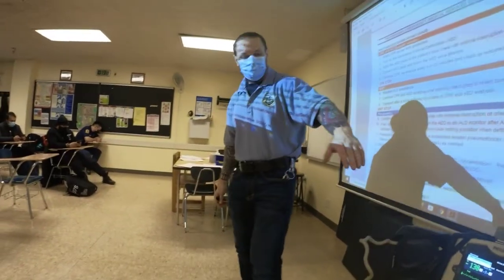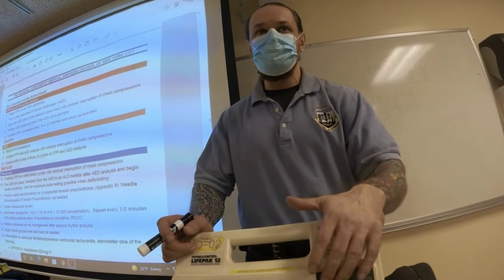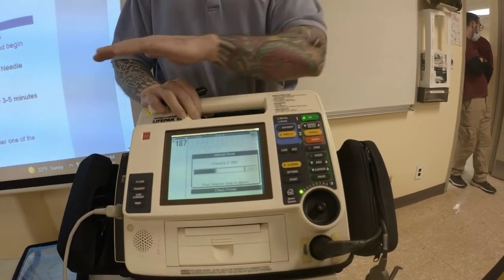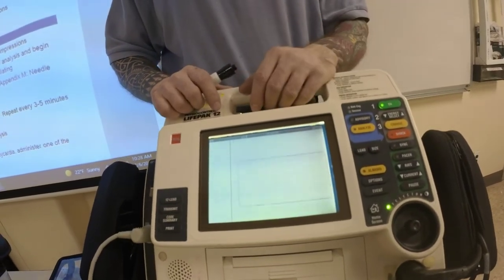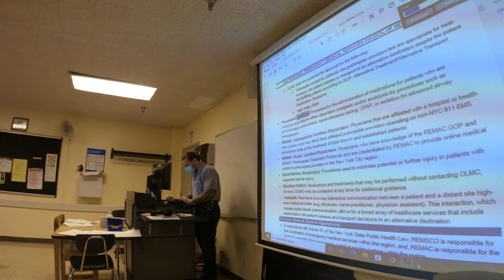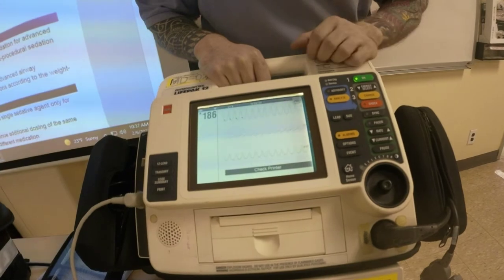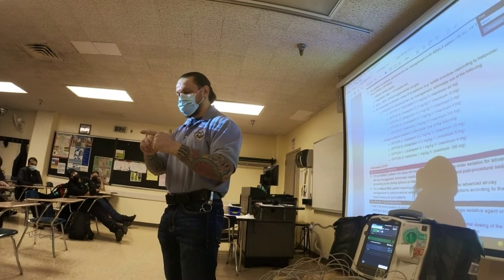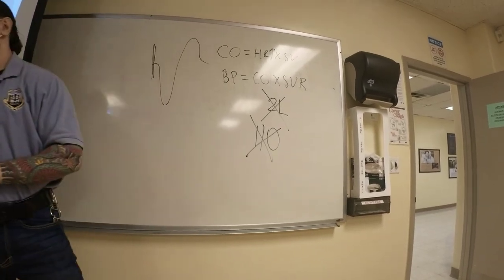How to properly set up LifePak 12 for Electrical Therapy vs Phillips MRx? With Paramedic Tips!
Comparing electrical therapy set up for LifePak 12 and Phillips HeartStart MRx